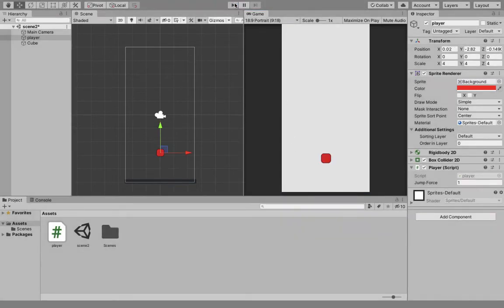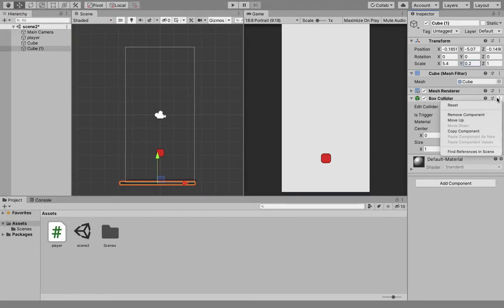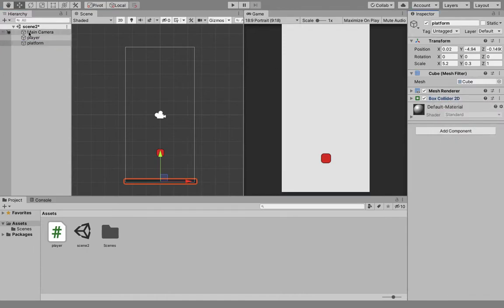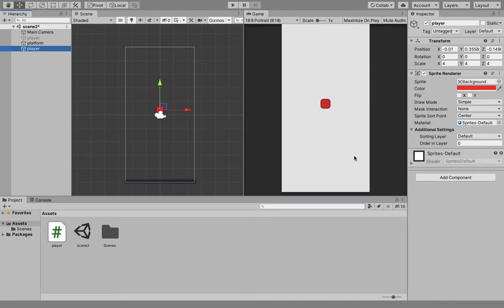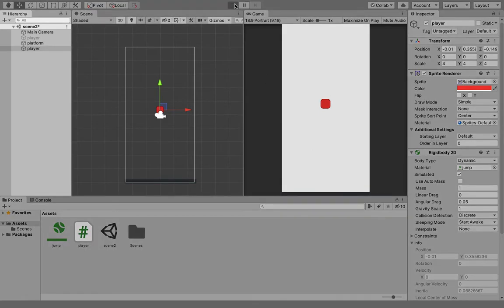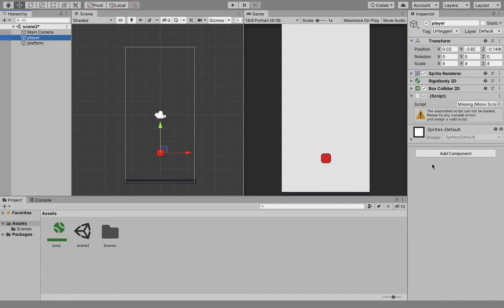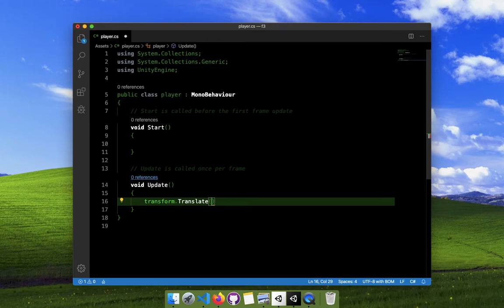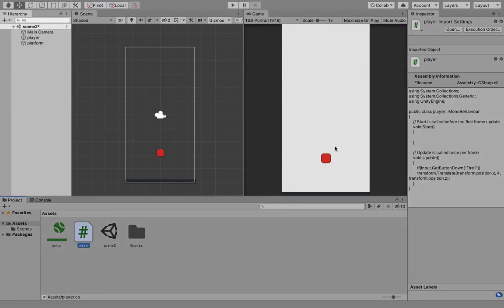Unity Android game dev tutorial for beginners - 01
A simplified and easy tutorial for beginners to start without any hesitation